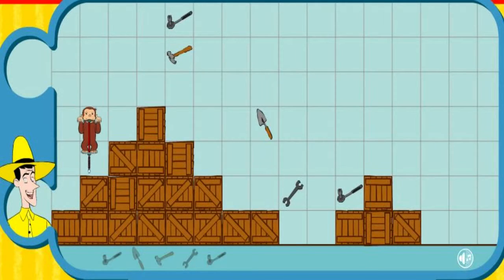Curious George Games - Curious Pogo -A- Gogo